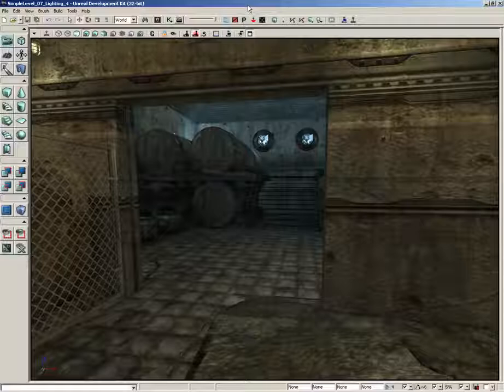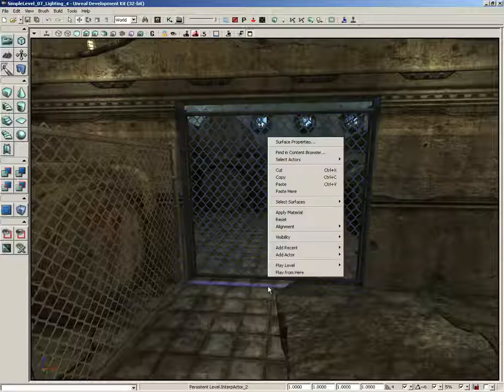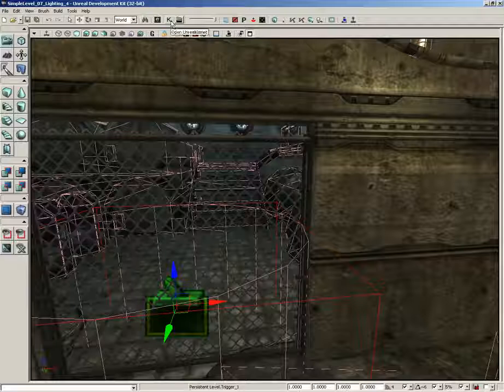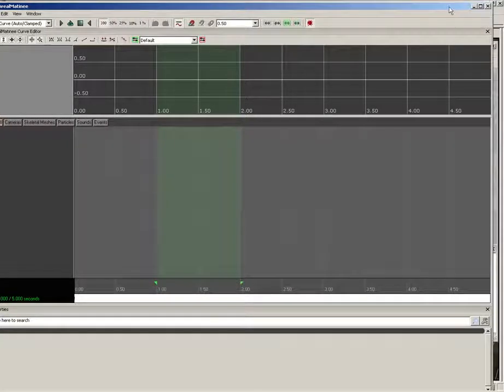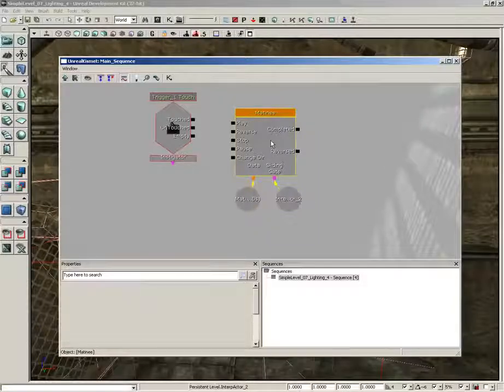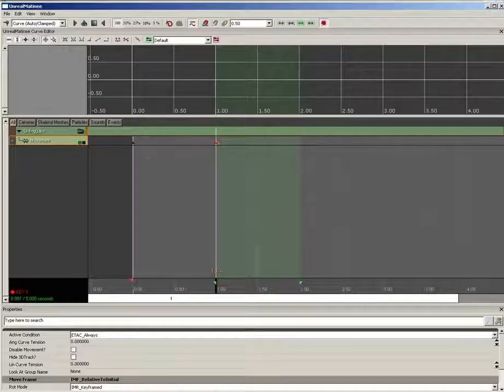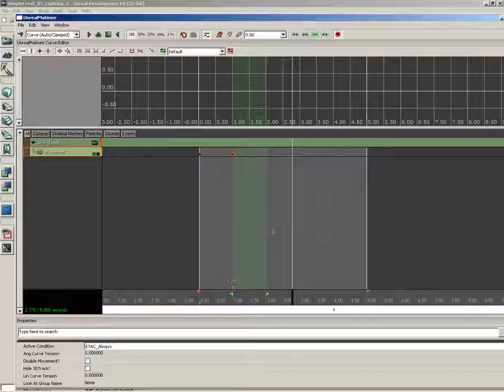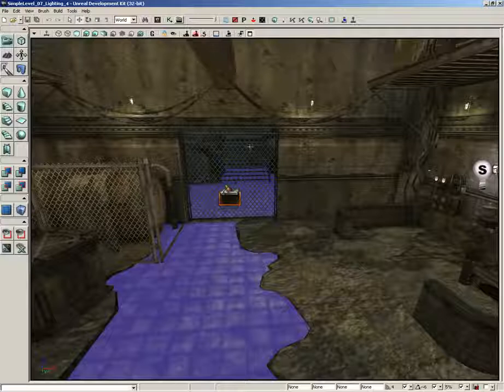🔴 Initial Door Motion • Creating a Simple Level • Unreal Engine Game Development (UDK) • (Pt. 57)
Learn Unreal Game Development - Creating a Simple Level - Initial Door Motion.

In this video we get the door's InterpActor in place, as well as set up the initial motion within Matinee, allowing the door to open.